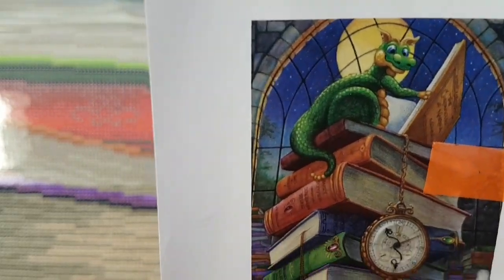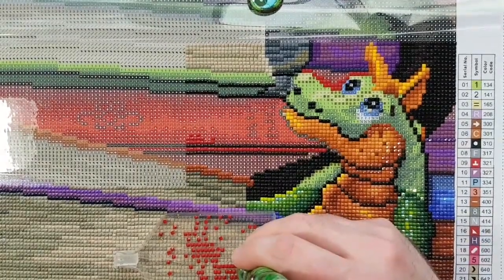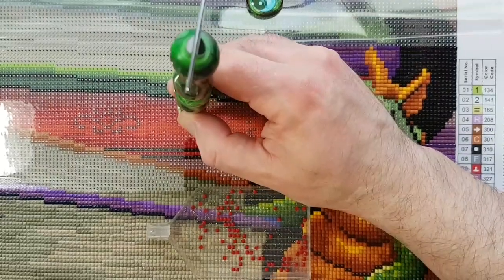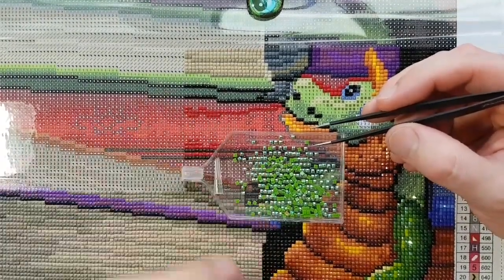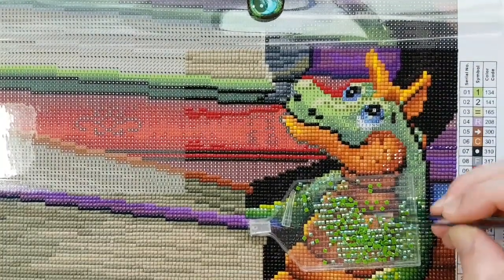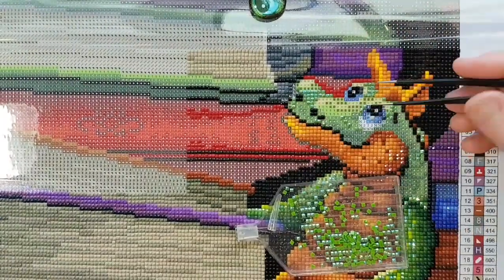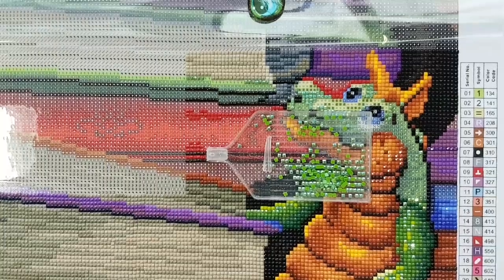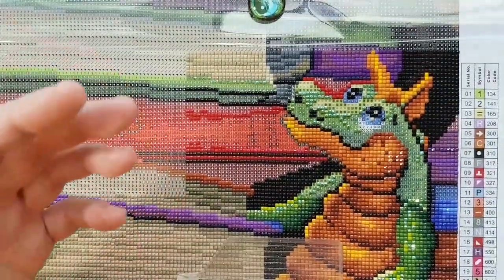WIP & Chat #836- More AB Action!😉🤣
Hello and welcome to Echoes of Colour with Jefferey Morrison. Yep, more hardcore drill placing action in this segment...hold onto your hats folks!🙄🤣

Walking Challenges:

Route 66

Wild Atlantic Way